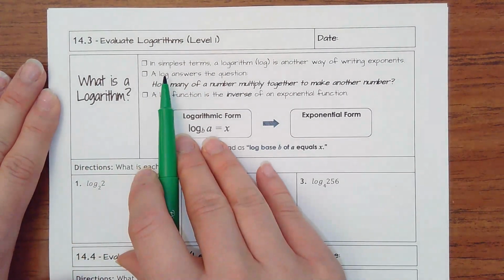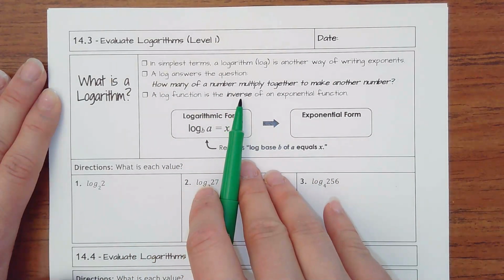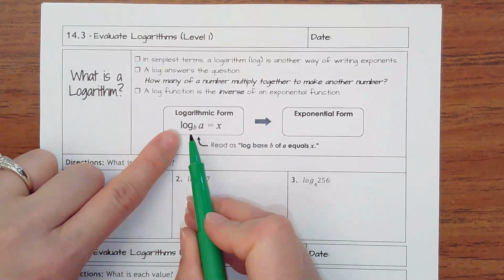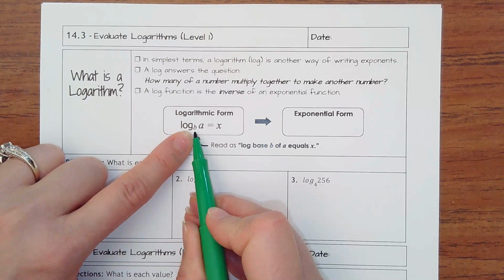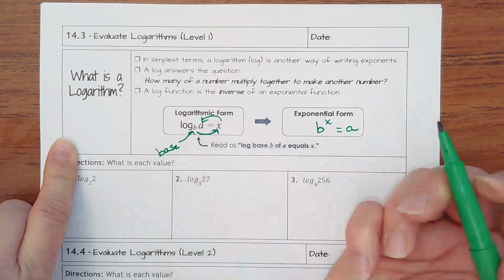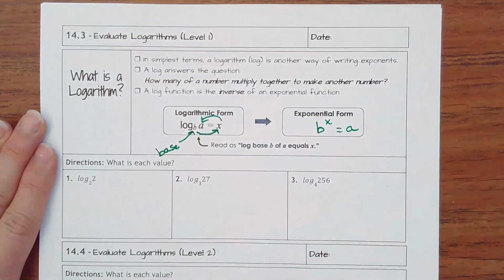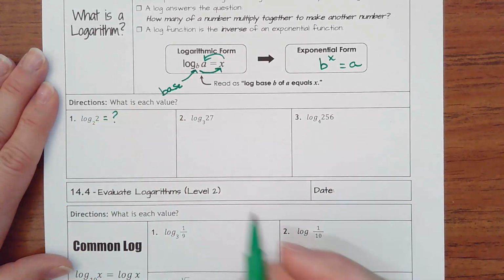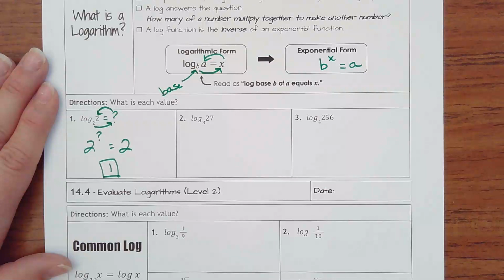14.3- Evaluate Logarithms (Level 1)